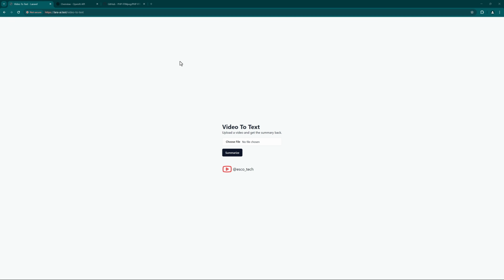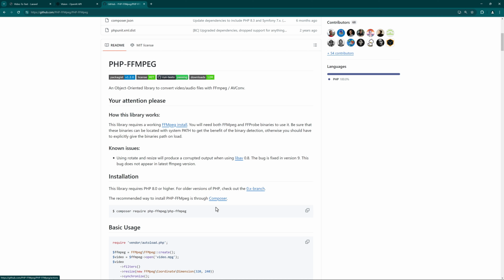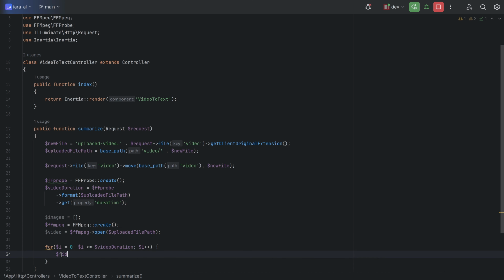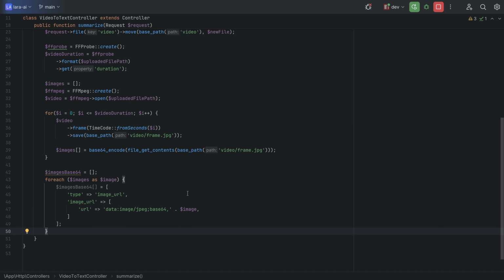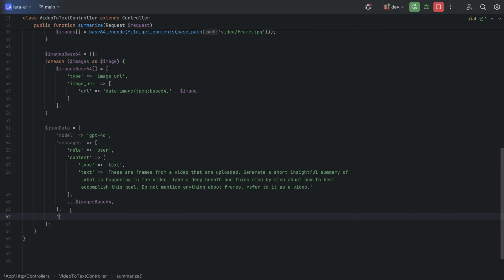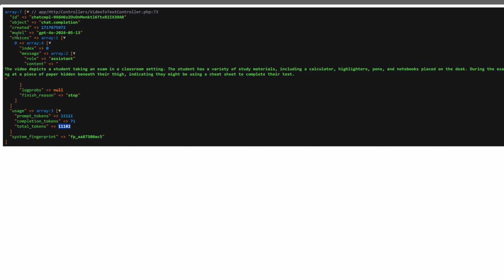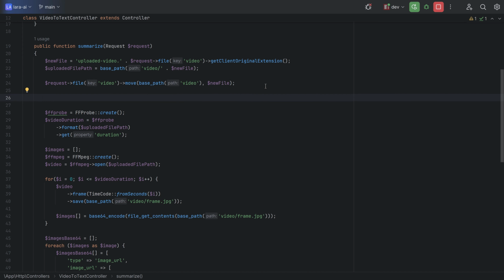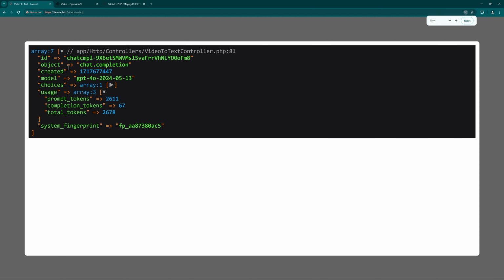Transform Video Content into Text Summaries Using PHP, FFmpeg, and OpenAI's API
We dive into an exciting project where we demonstrate how to process video files using PHP, FFmpeg, and use OpenAI's API to generate concise text summaries.